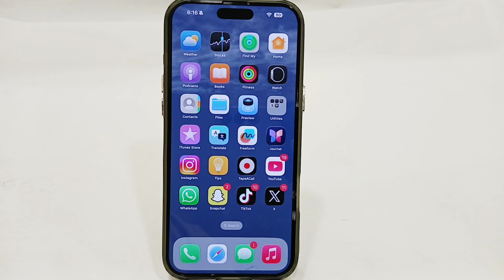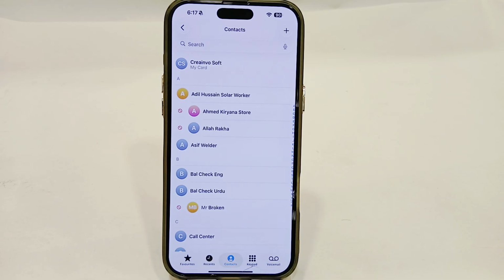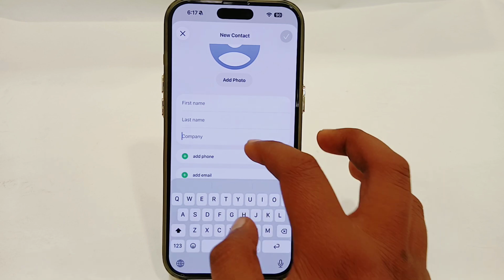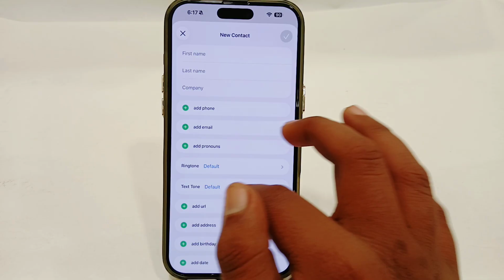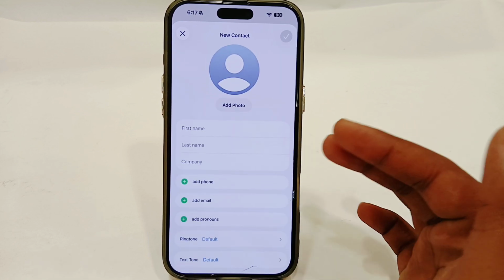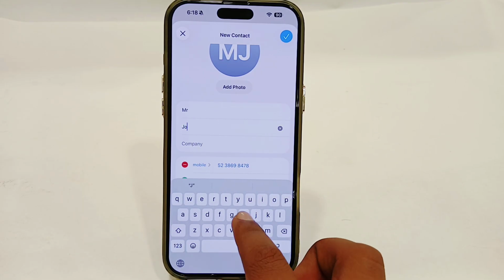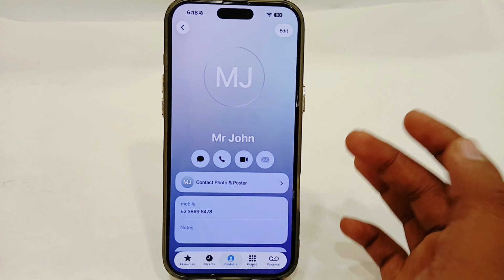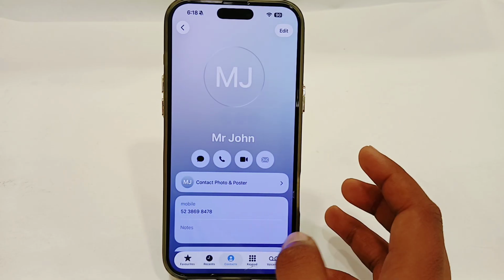How to Add a Contact on iPhone (Easy Guide)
Description Template:

Learning how to add contacts to your iPhone is one of the first and most essential skills. This simple tutorial walks you through every way to save a new contact—directly from your phone app, a text message, or by creating one manually.

Whether you're saving a number from a recent call or entering details for a new colleague, I'll show you the easy step-by-step process to build your address book.

In this video, you'll learn how to:

Manually create a new contact in the Contacts app.

Save a number directly from your recent Calls list or while you're on a call.

Add a contact from a text message (iMessage or SMS).

Edit or update an existing contact's information like phone numbers, emails, and photos.

Assign custom ringtones or labels (like "mobile," "work," etc.) for better organization.

Pro Tips Included:

How to sync your iPhone contacts with iCloud to back them up and access them on all your Apple devices.

Where to find contacts you've just saved.

How to quickly add extra fields like birthdays, notes, or social media profiles.

Building your contacts list makes calling, texting, and emailing the people you know faster and easier.

Have a question about merging duplicates or importing contacts? Ask in the comments!